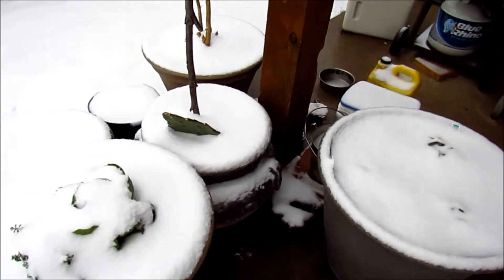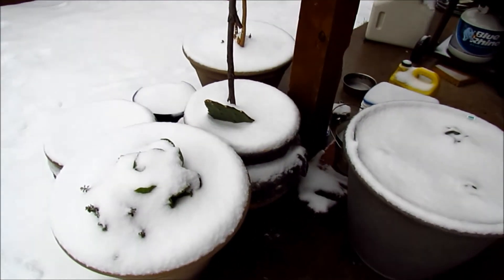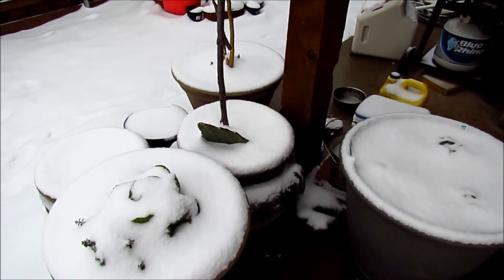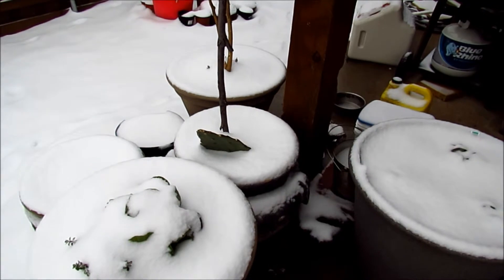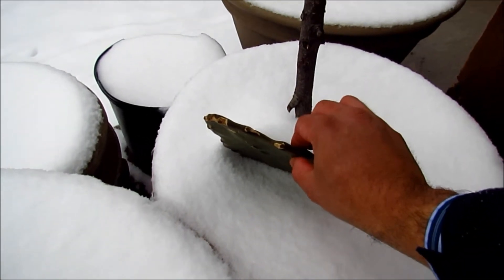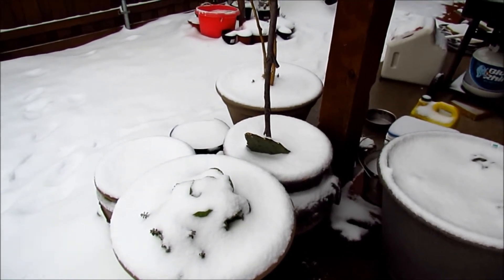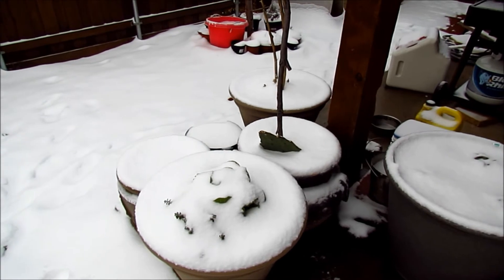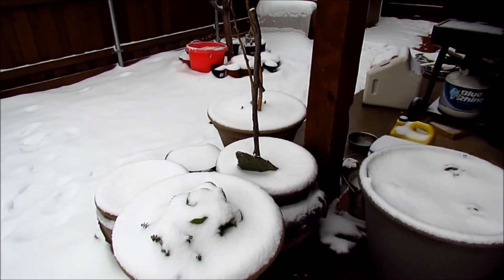Nopal (Pear) Cactus Winter Hardiness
Nopal (Pear) cactus endures harsh winter without protection.